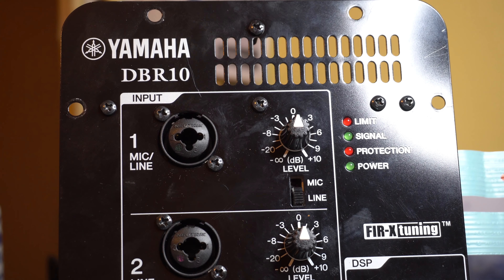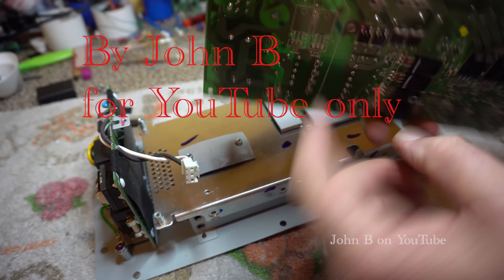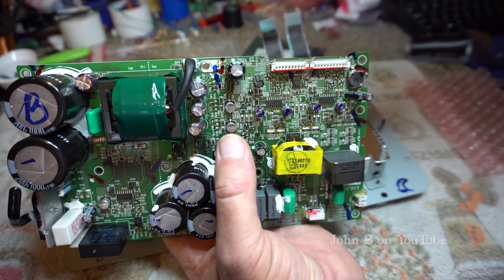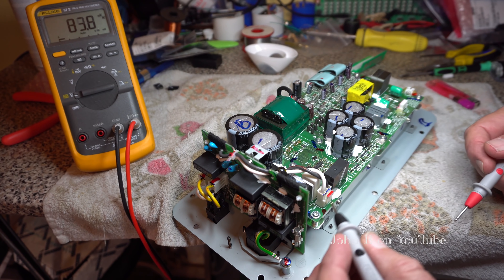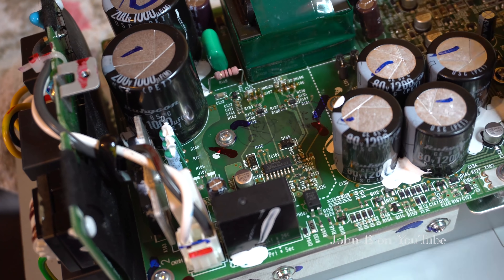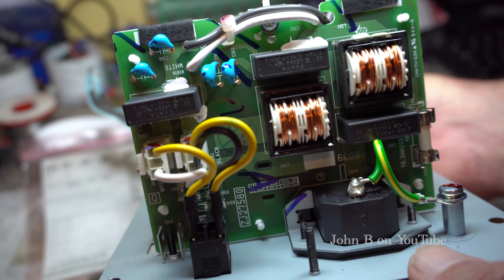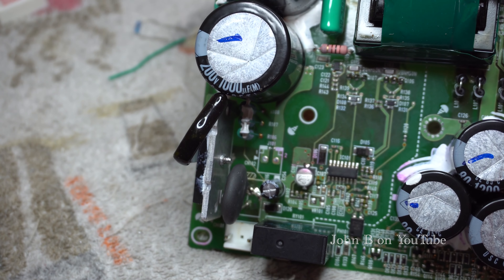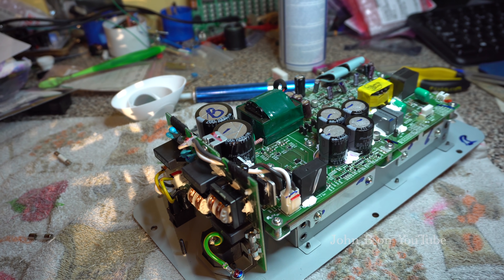Yamaha DBR10 Repair and Review - Spoiler - It's a Great Speaker - But it still failed !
Yamaha DBR10 Repair and Review
Great speaker but it still went wrong!

Music Below